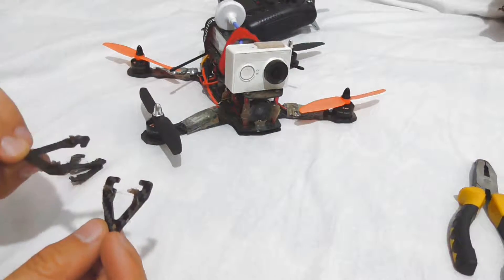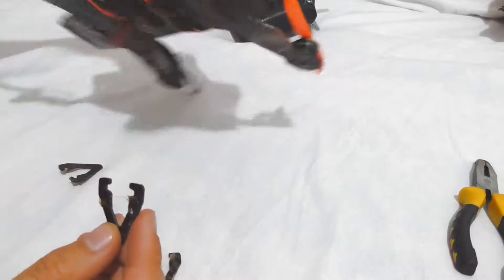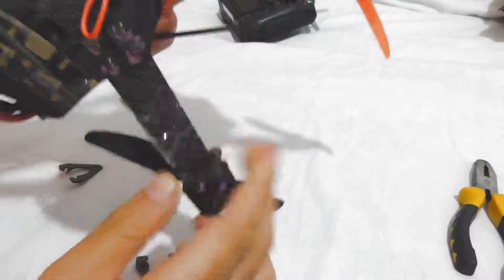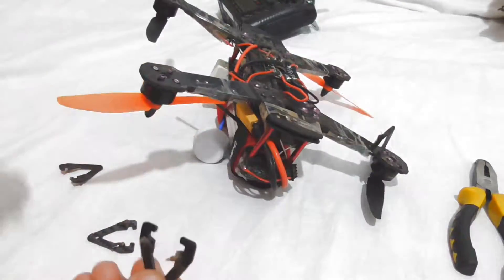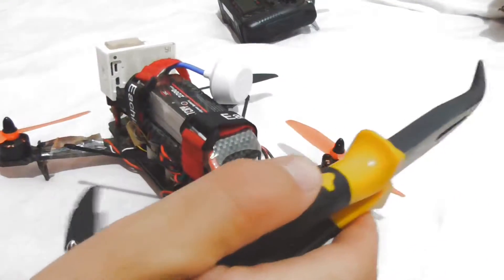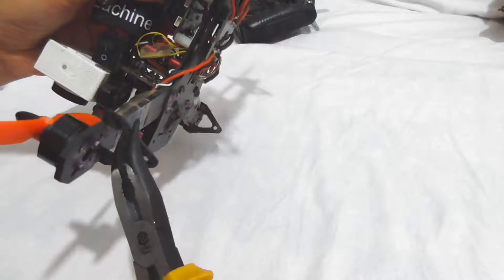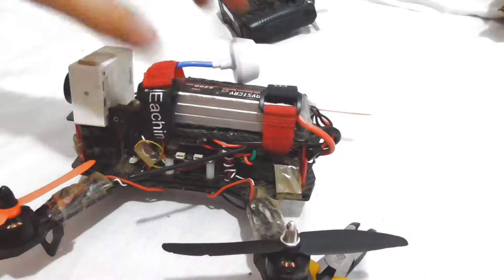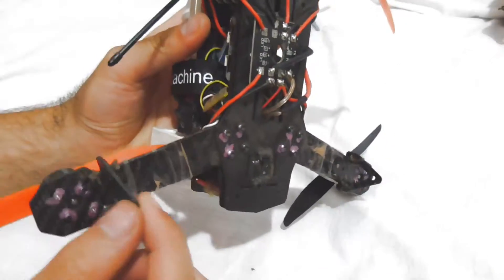How to Mount/Unmount Carbon Fiber Quadcopter Landing Skid Gears